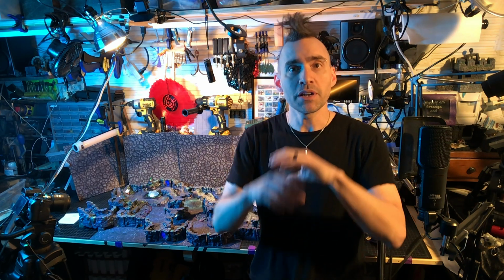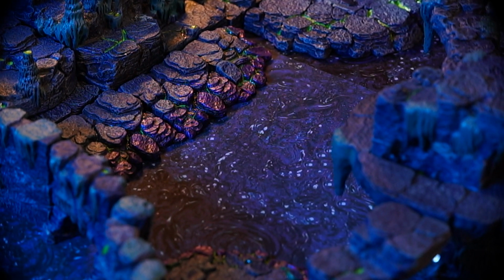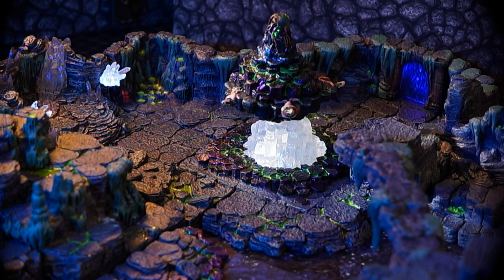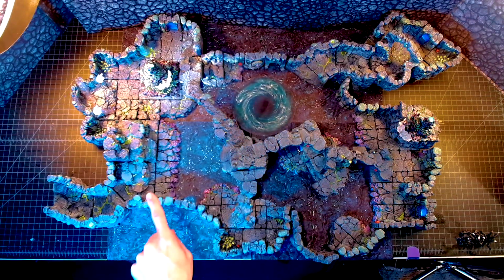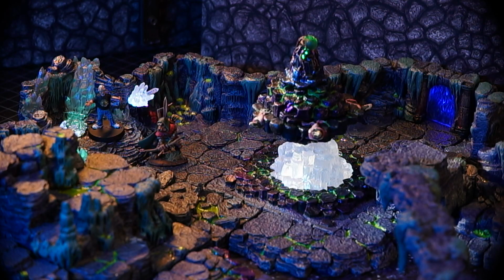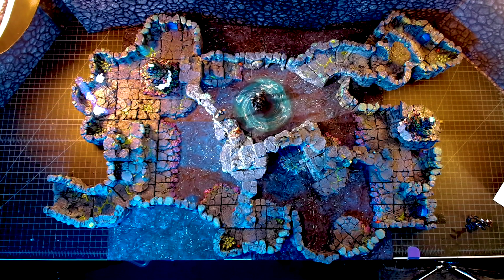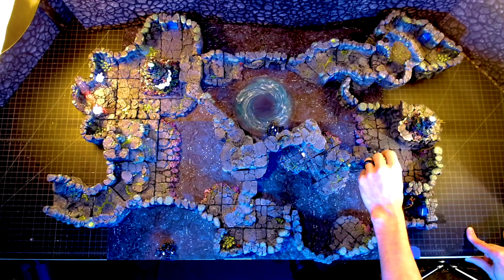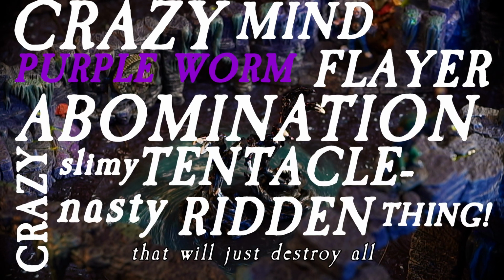Build Of The Month April 2020: Psionic Maelstrom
Nate is a One Man Band filming this month's build from his basement! Starring Gary Gygax and RabbitBurner, the adventurers must travel into an underwater illithid layer to rescue a merfolk.

Comment your ideas for the following:
1. What happens if they go in the ancient, festering brine pool?
2. What emotion should they channel into the ethereal plane?

Villains Pack & Natural Bridge Pack (in Underdoom) are kickstarter exclusives.

Did you run this for your players? Let us know!
Share your builds with us on social media.

*** Filmed in Nate's basement in Queens. You may hear the rumbling of children avoiding homeschool ***